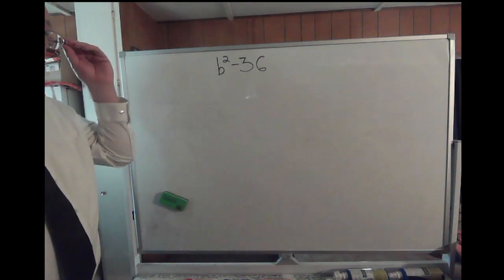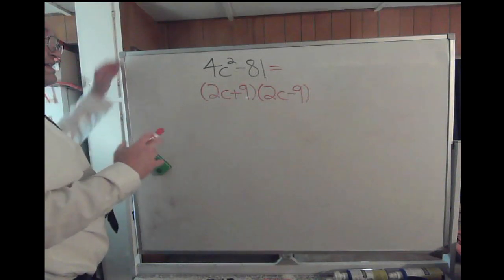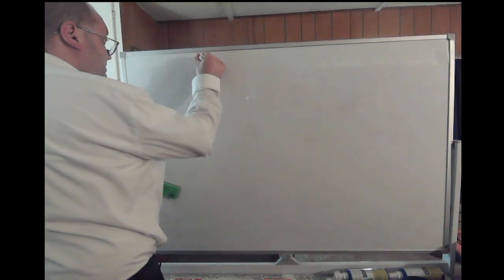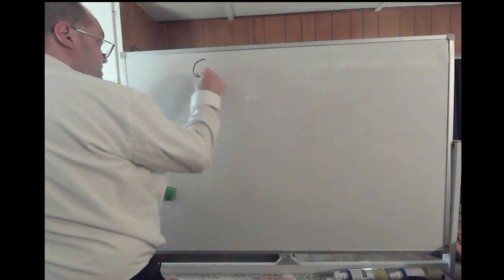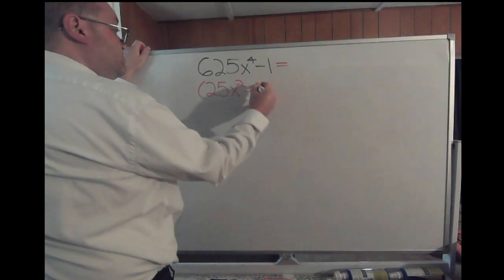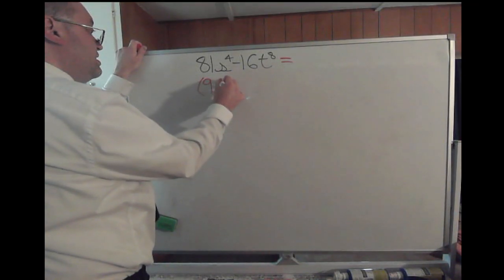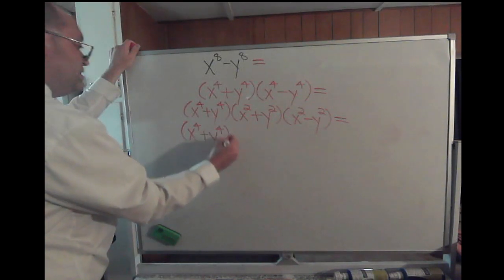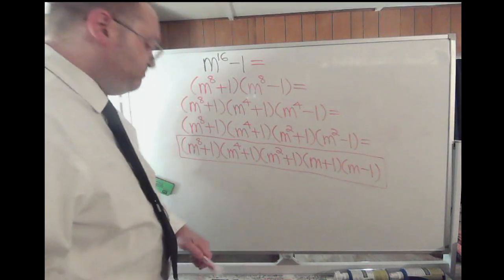Factoring the Difference of 2 Squares